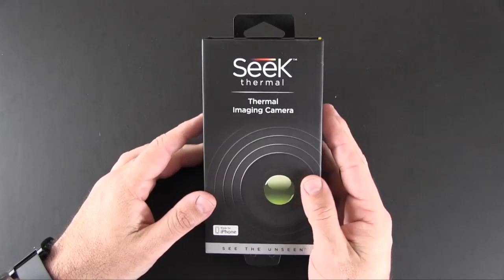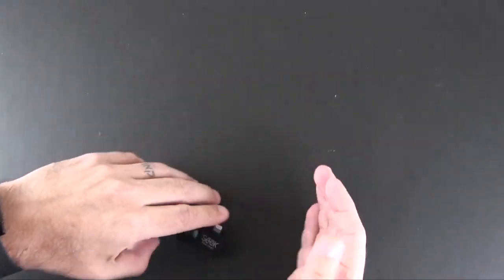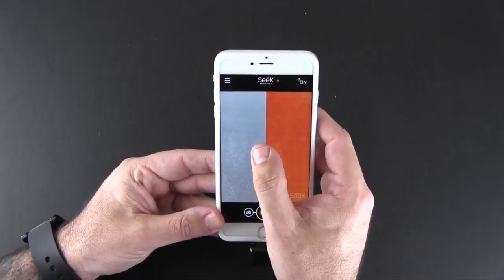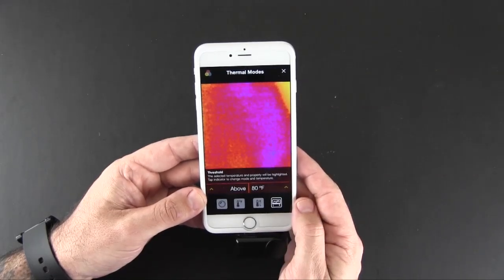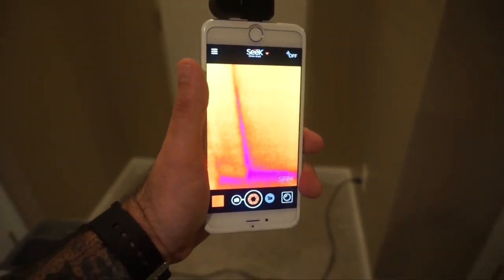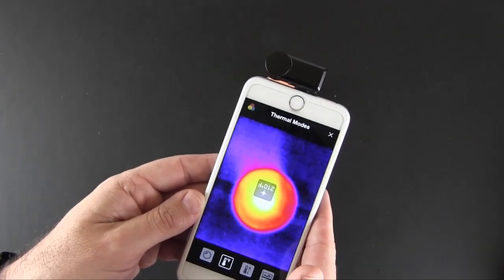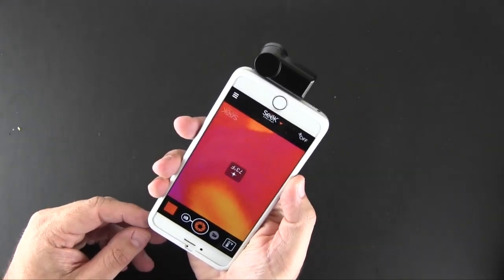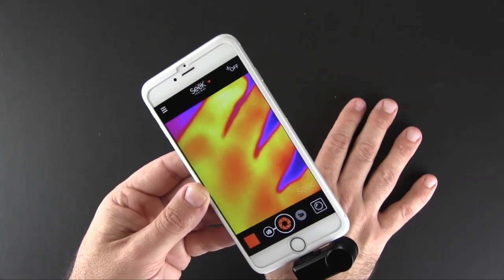Seek Thermal: The iPhone Camera That Sees What You Can Not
In this video I review the Seek Thermal Camera.